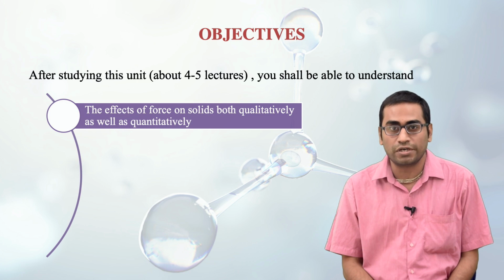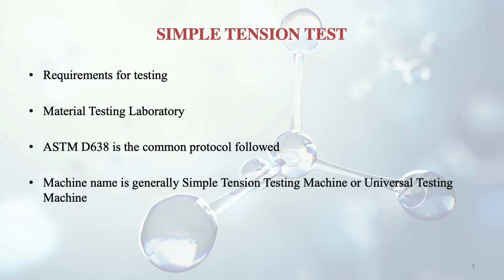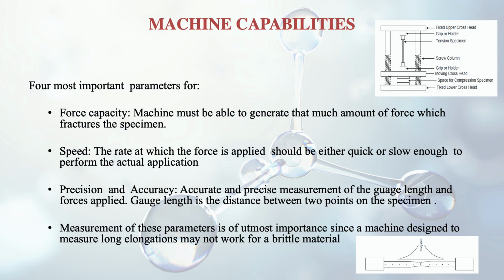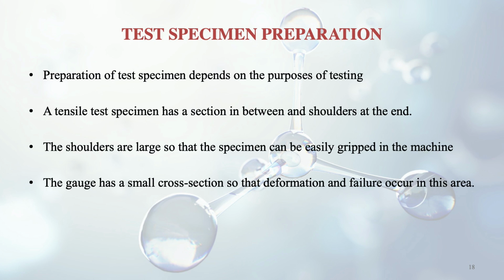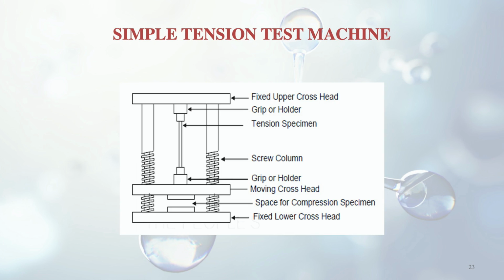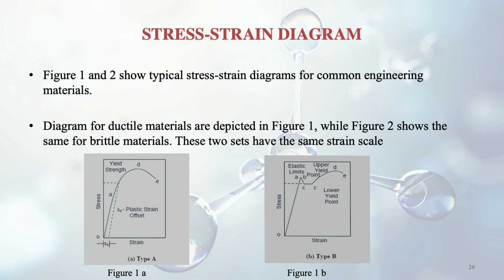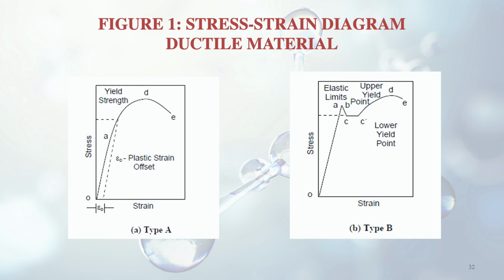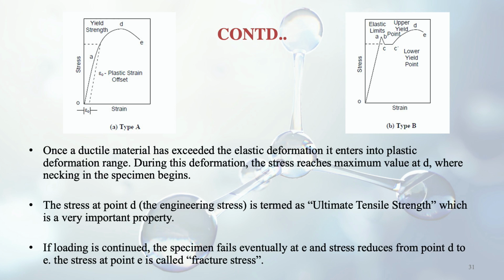Mechanical Properties of Materials – Part I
Course:Material Science